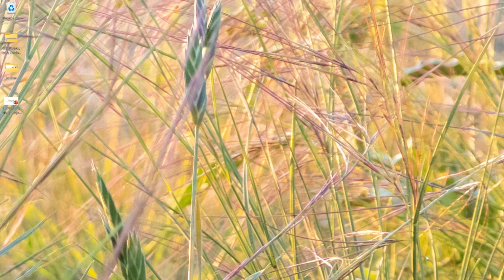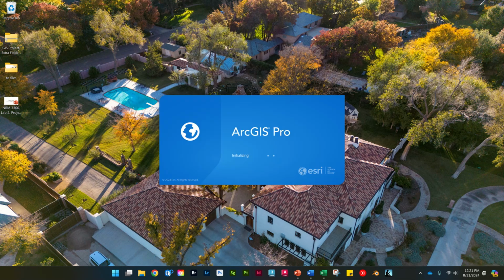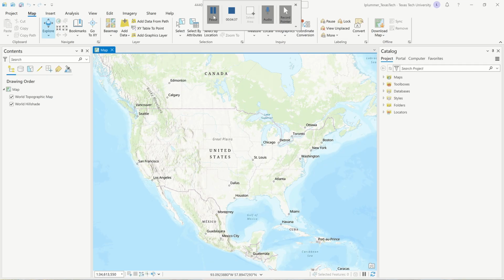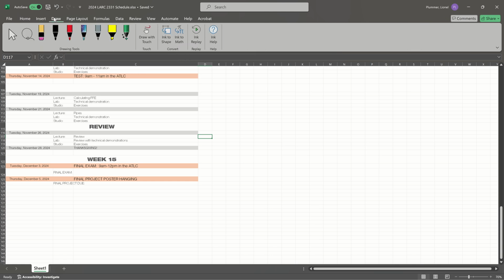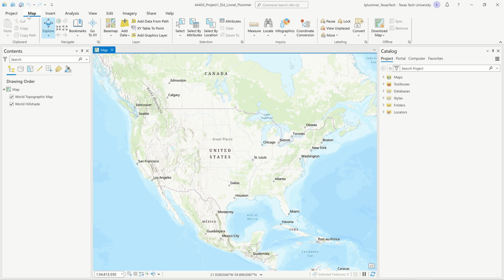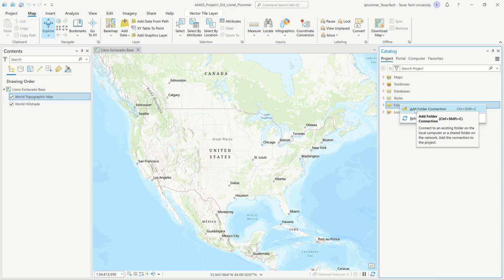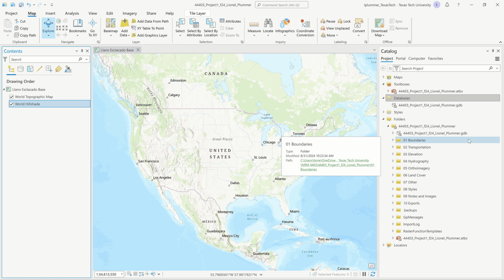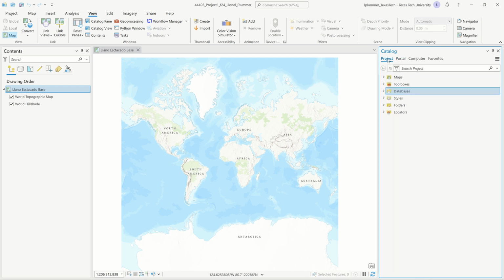NRM 4403, F24, Lab 2, Mini Section 2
Taking screenshots
A brief overview of the user interface
Understanding the ribbon
The importance of right-clicking